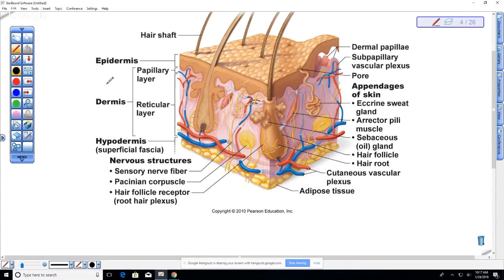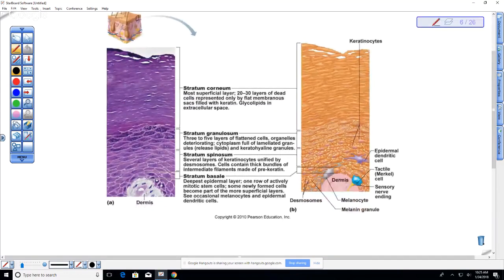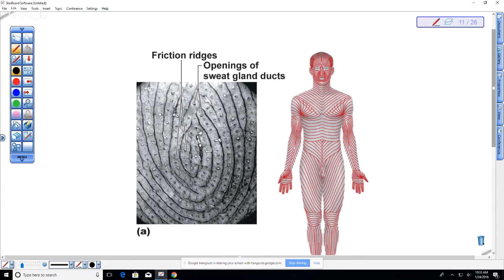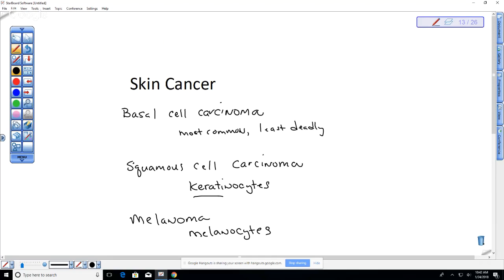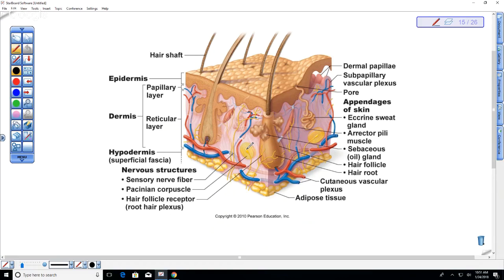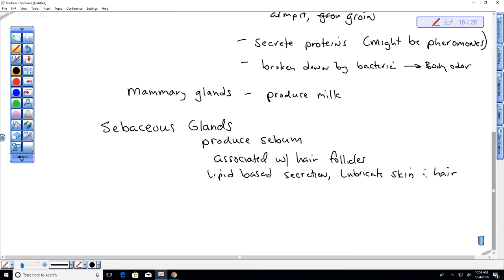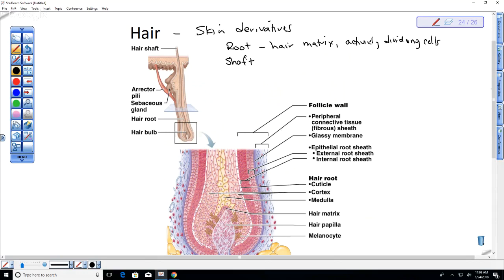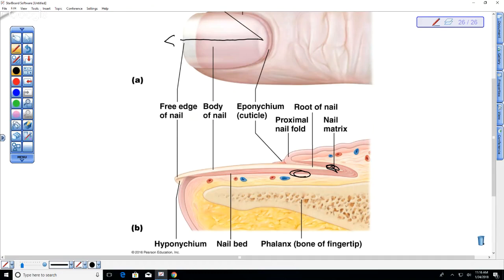BI231: Integumentary cont.